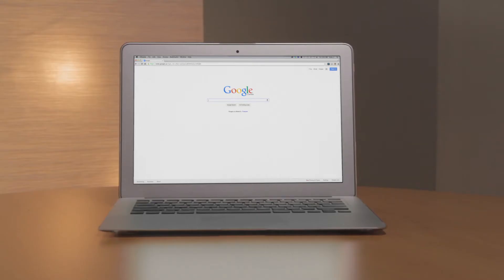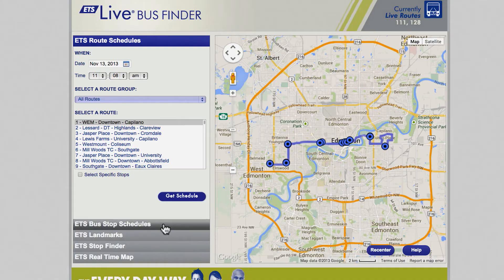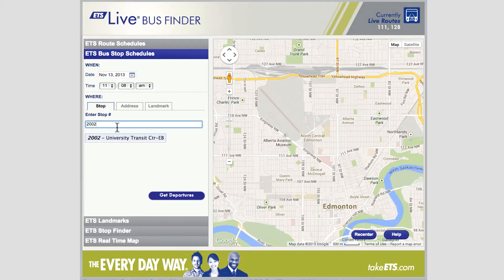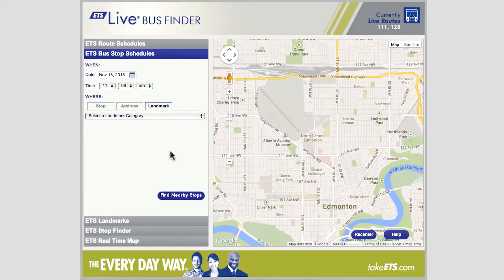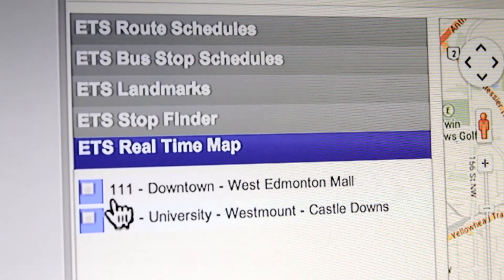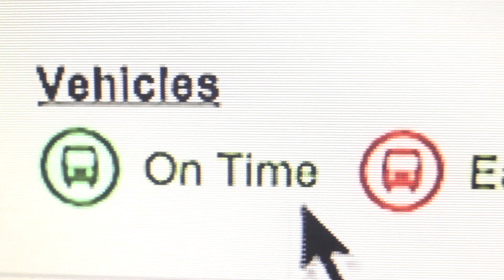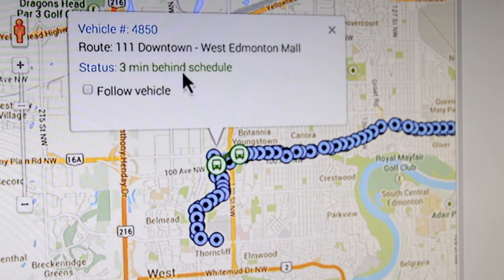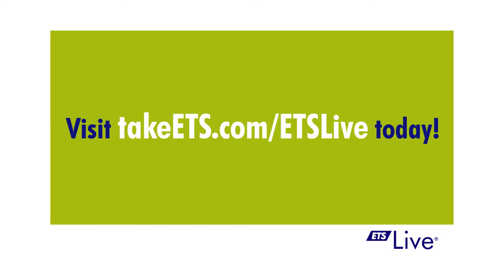How To Use ETS Live® Bus Finder Video (for desktop)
ETS Live Bus Finder offers customers real-time information that can be accessed through using the tool. This video highlights the real-time features: ETS Bus Stop Schedules and ETS Real-Time Map functionality.

for more information and to use ETS Live Bus Finder.